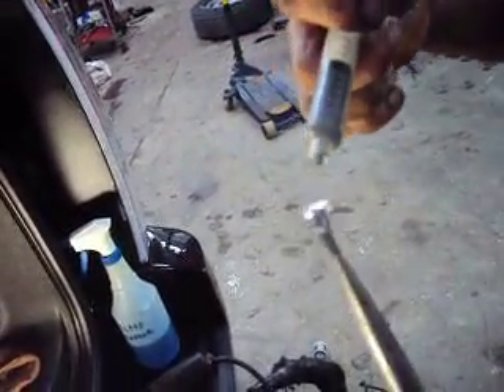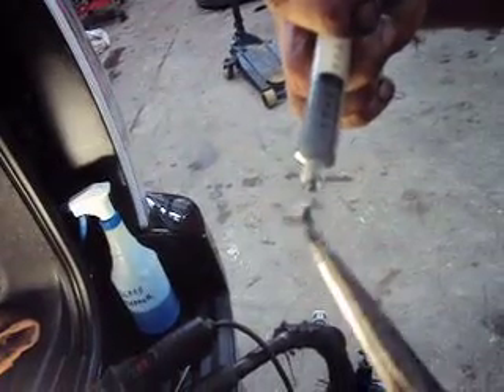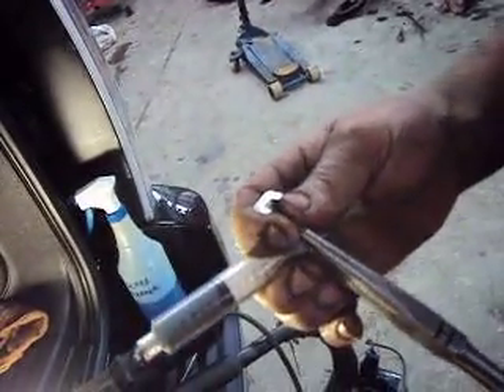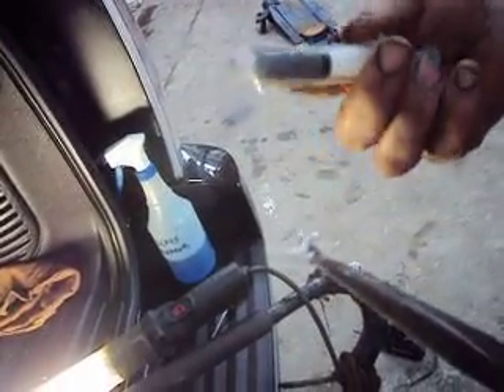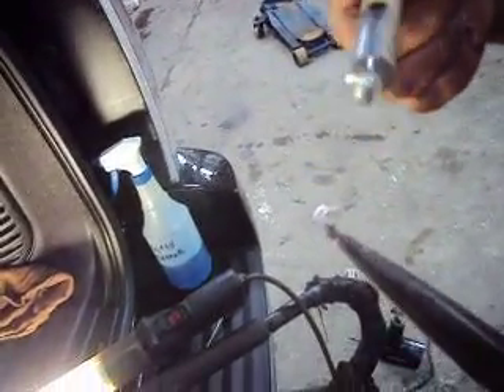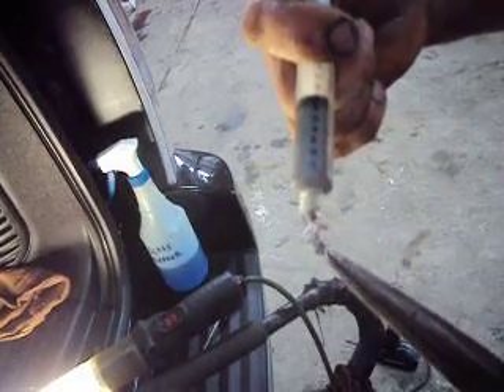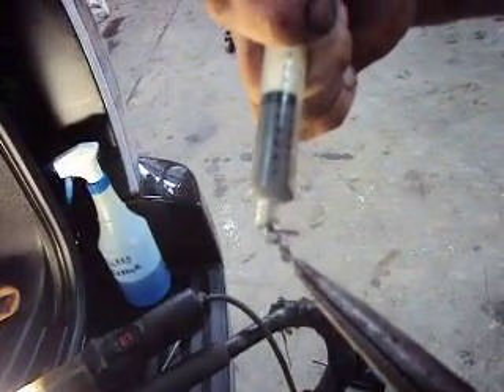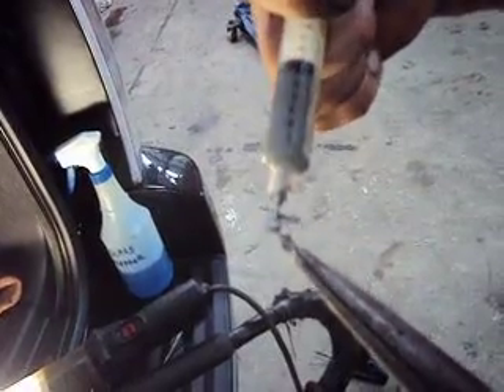Repairing a broken tab off the rear window defroster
This is one way to repair a rear window defrost if the contact tab has broken off. I use a dab off solder paste and the big tip on my soldering gun. It's faster and stronger and has better contact than using the repair kits.